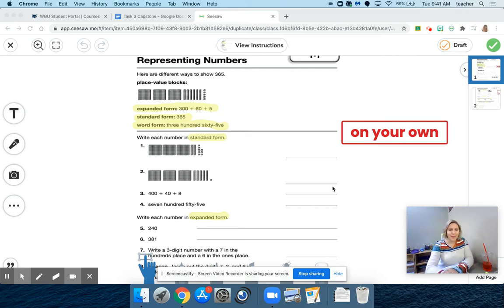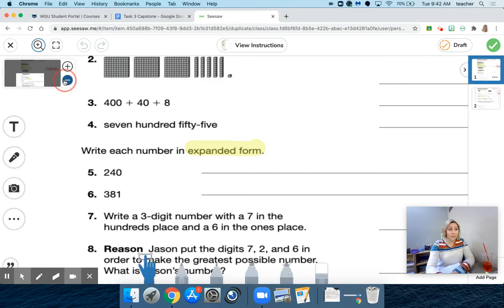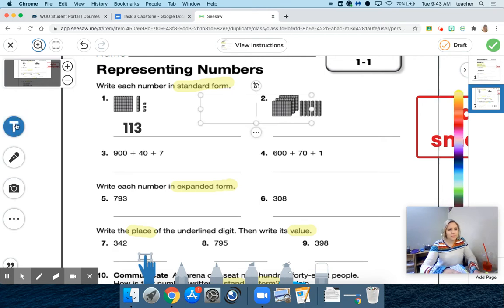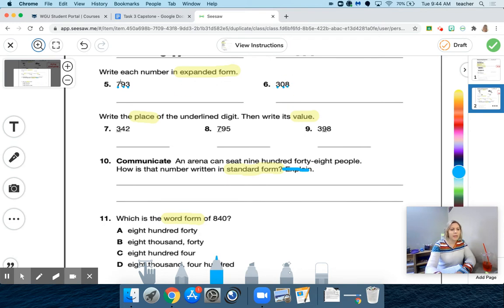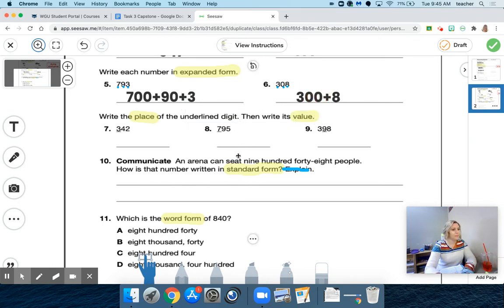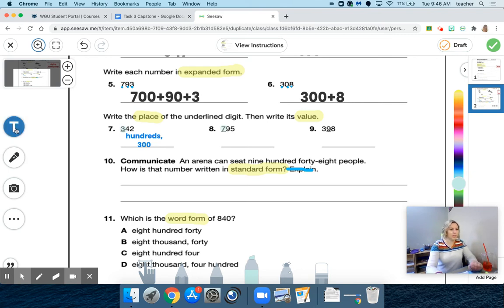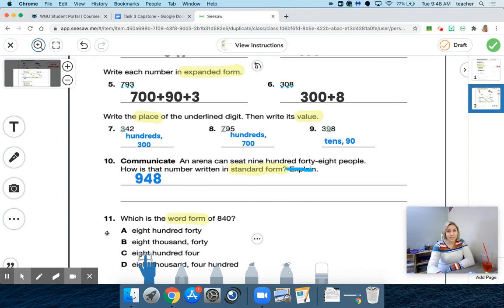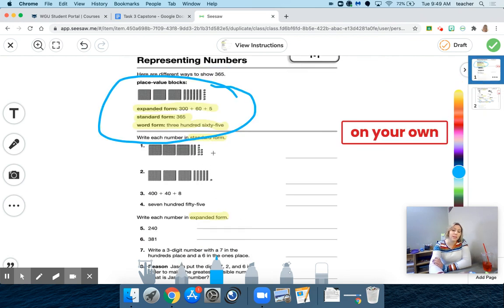1-1 Representing Numbers